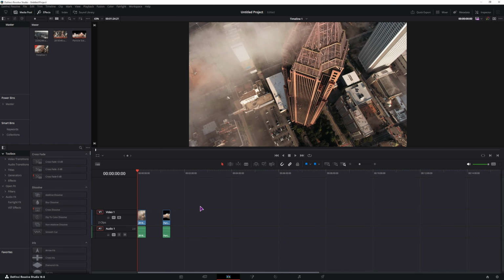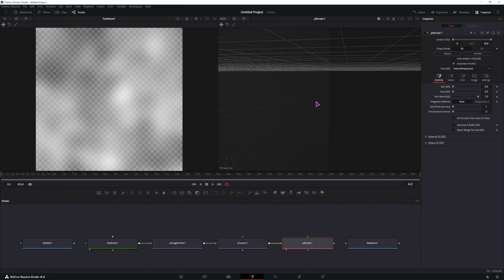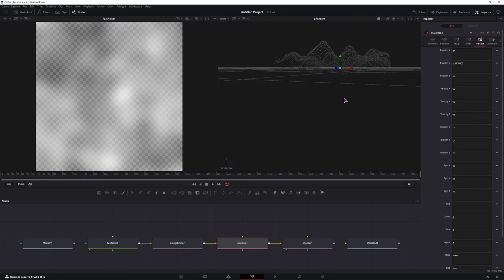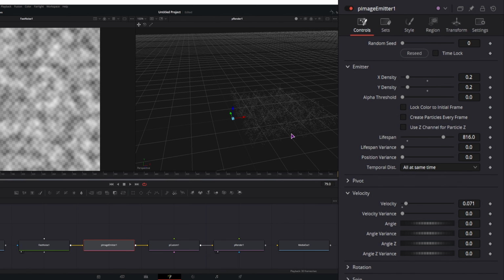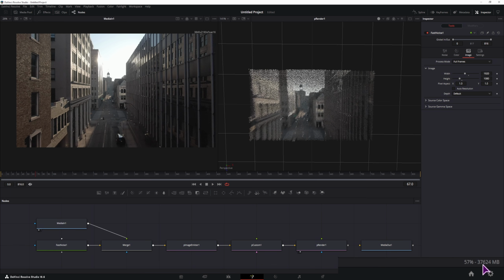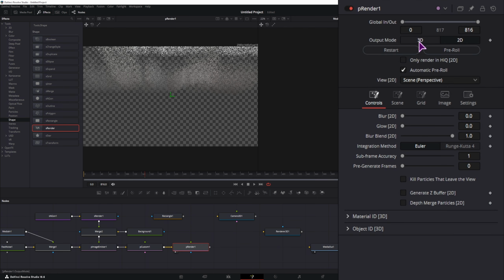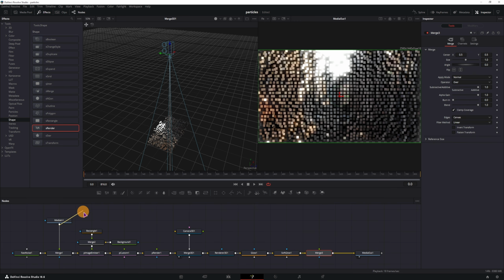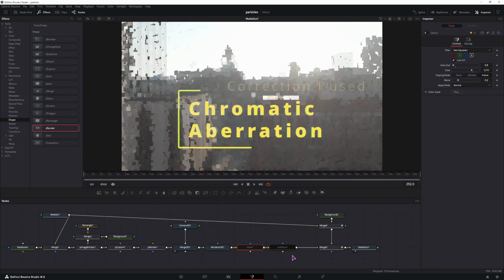Turn Video Into 3D Mosaic Particles DaVinci Resolve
Turn your images or videos into mosaic pieces in 3D psace with particles and use that as interesting transition overlay effect or even a hologram. All that can be done in DaVinci Resolve, should be available in the free version, unless any of the nodes are Studio only.